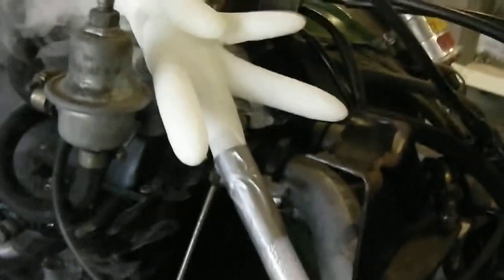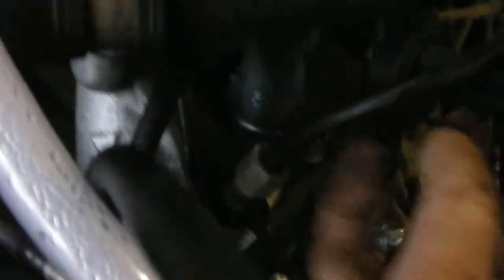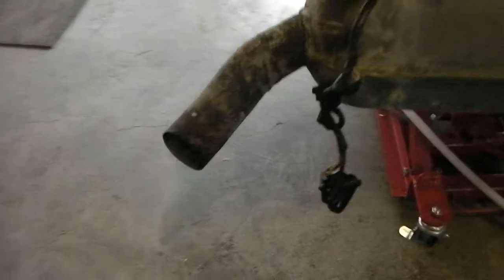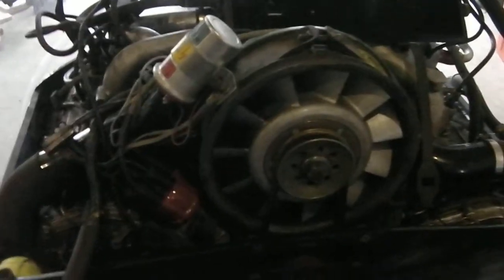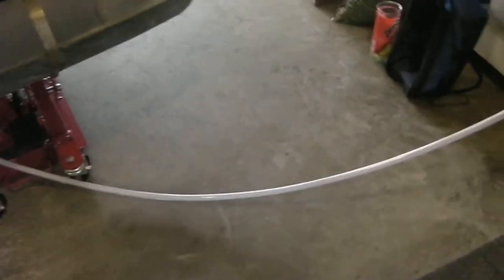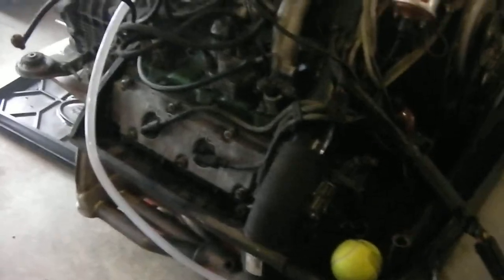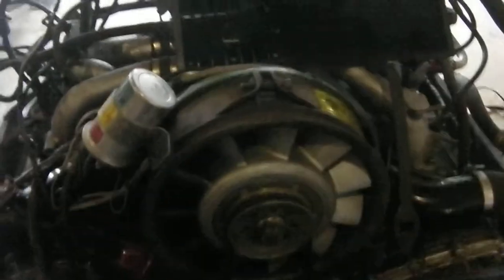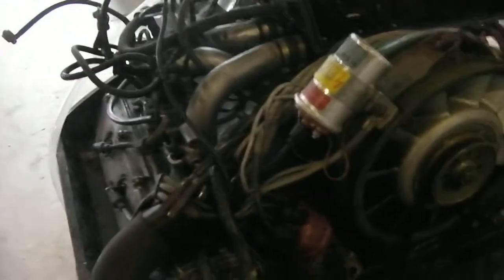Porsche 1977 air leak test (Part 5)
Careful, because it's not actually just water that accumulates, but also the fog "juice". Not sure what it is made of but it's very slimy and slippery.